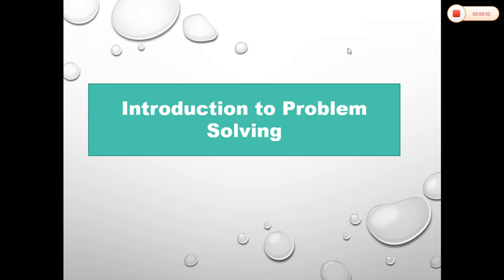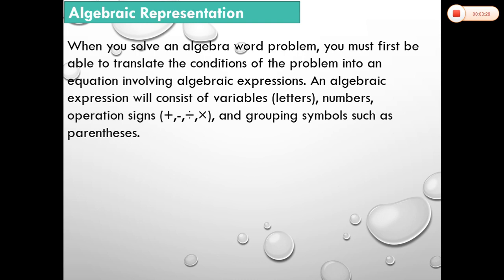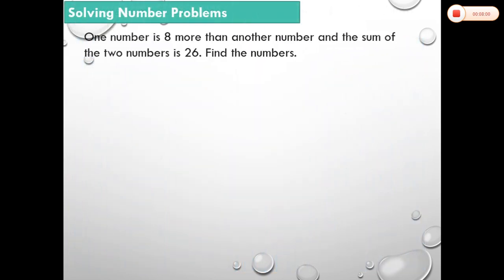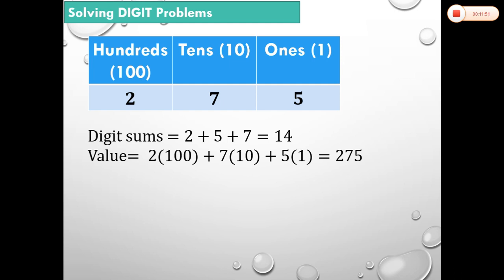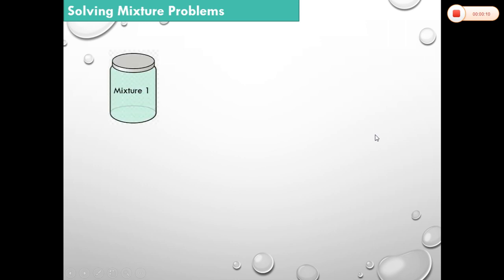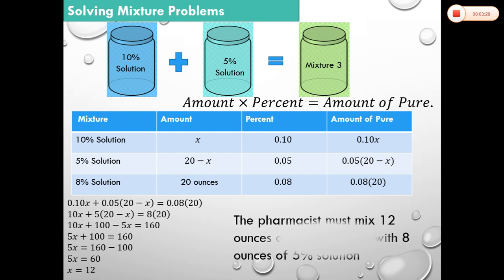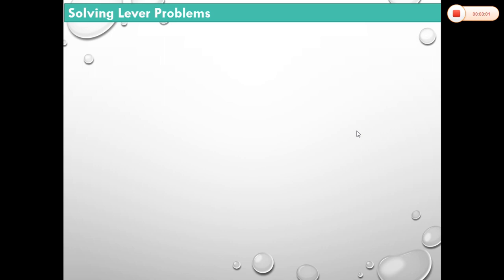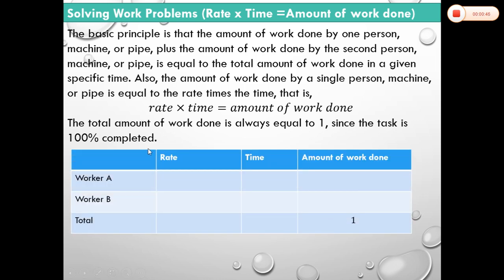Introduction to Word Problems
This video is a supplementary materials on the topic introduction to solving word problems.